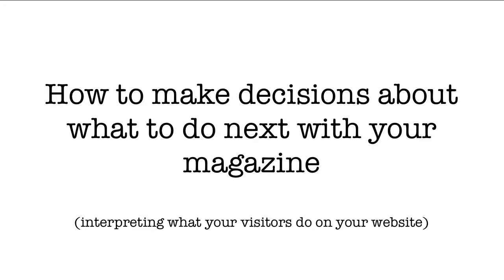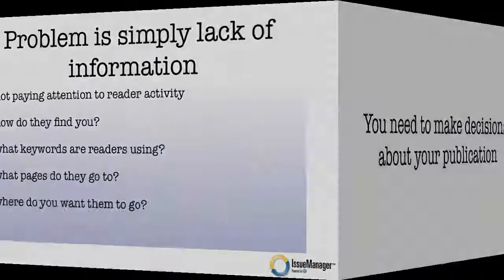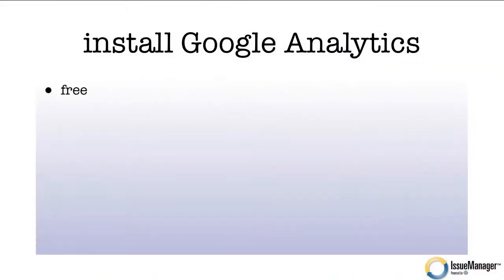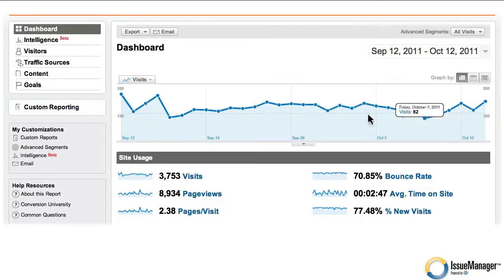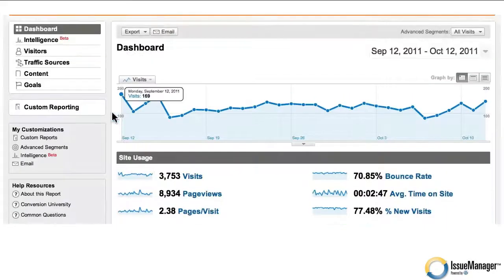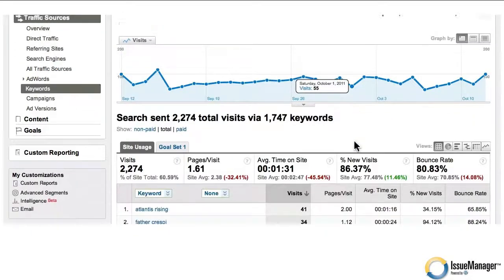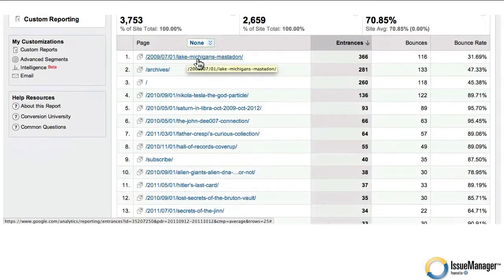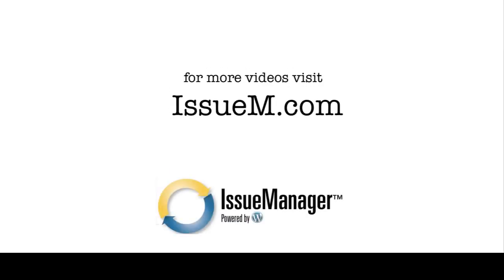Make better decisions with your online magazine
Visitors land on your online magazine every day. Make sure you understand what they like and don't like about your publication. This will help you make decisions on how to improve the readership experience.